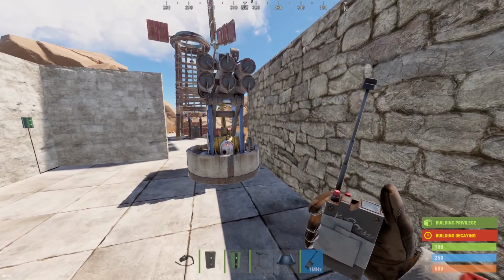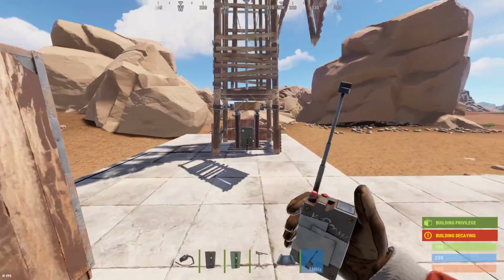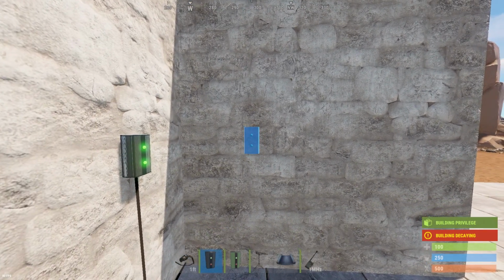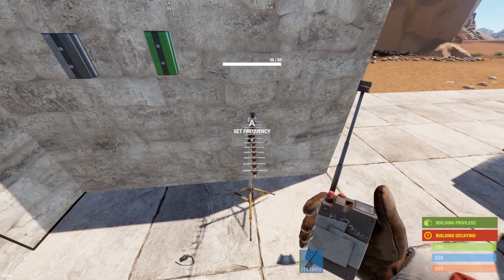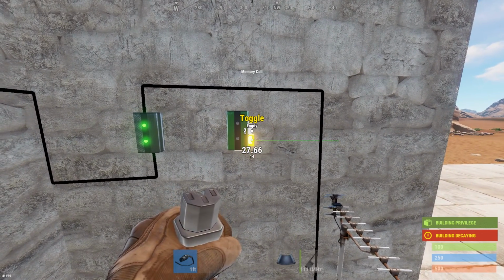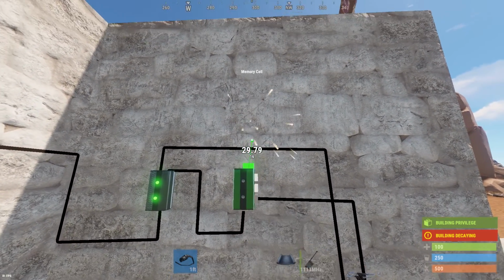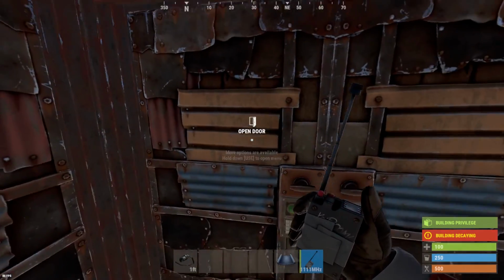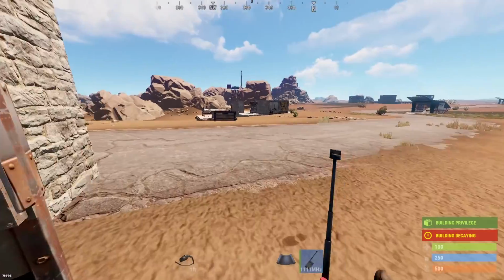Sam Turret Circuit for Rust by FullSized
This is a video on using electronics in the game of Rust in order to remotely turn a Sam turret on and off.  Additionally at then end is a bonus clip on using the same circuit for a trap base.

(you could use as little as 3 solar panels for this circuit though keep in mind you may need more solar panels facing different directions to maintain power during the day as the sun moves)
(one turbine even at very low altitude should also be sufficient which is why it is used in the example circuit)